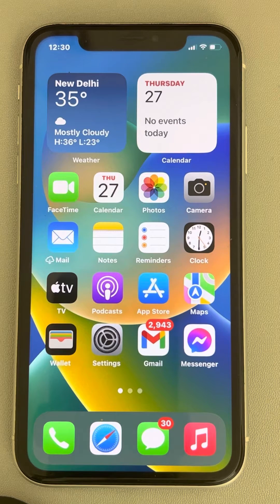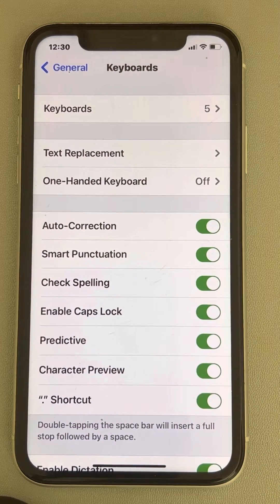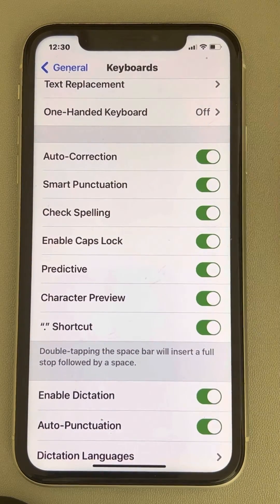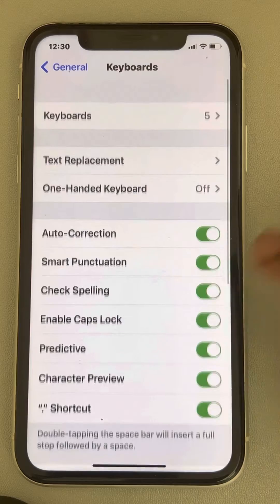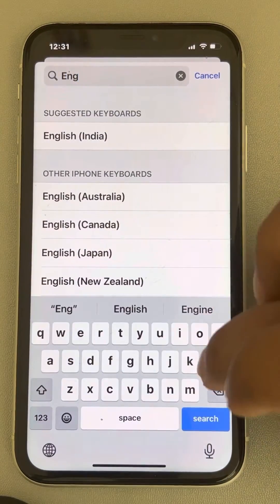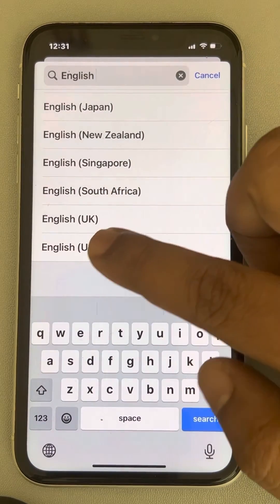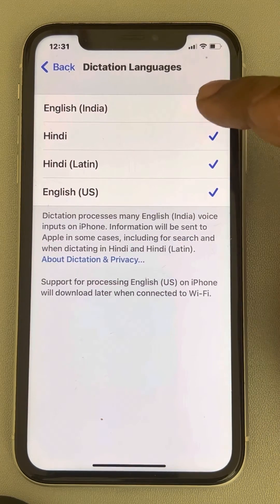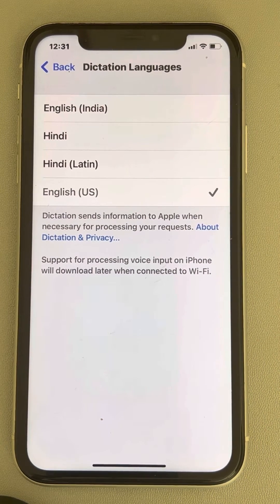Dictation not working on iPhone Fix